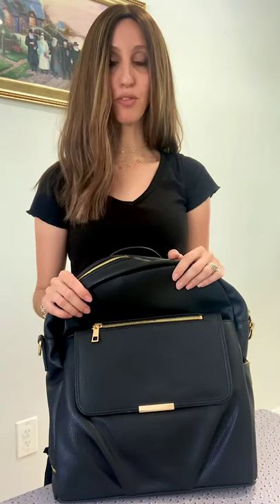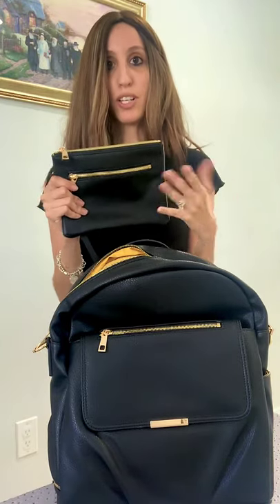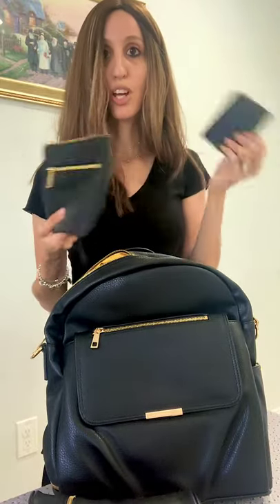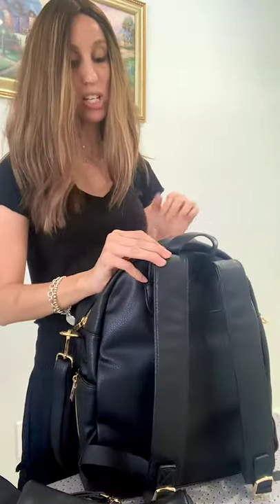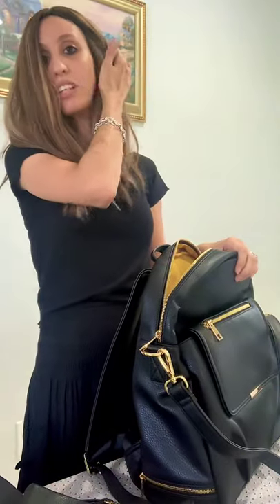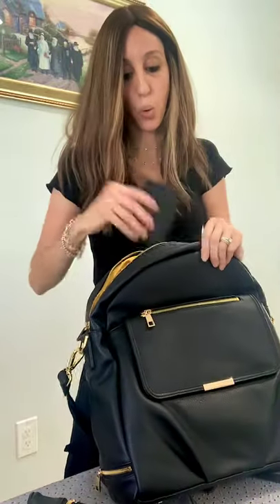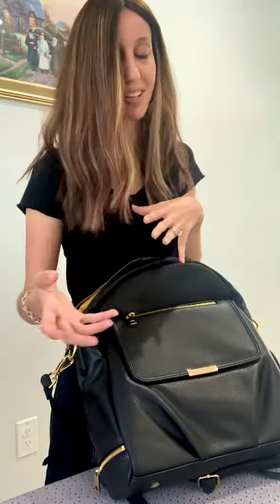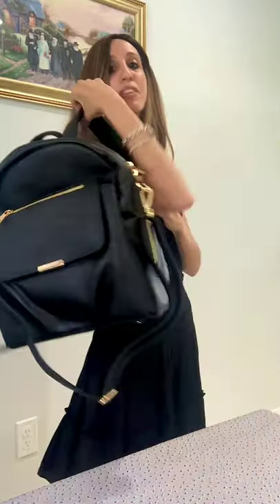How to Pack Your Diaper Bag Backpack | Pretty Pokets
"Winner of Baby Maternity Magazine 2020 Top Choice of the year award. Creative Child Magazine 2020 Product of the Year."

SLEEK CHIC and FUNCTIONAL: The Pretty Pokets Diaper bag Backpack crafted elegantly with premium quality faux leather without any potentially harmful LEAD, PVC, BPA or any other HEAVY METALS.

SIMPLIFY DIAPER CHANGES: This Backpack baby bag is engineered for ease and accessibility. The PATENT-PENDING diaper dispenser feature and dedicated pockets for baby wipes or disposable baby diaper bag rolls, give quick access to baby diapers and baby wipes without even putting your hands inside the bag. Just grab and go — no more digger for the baby stuff.

JUST THE RIGHT DIAPER BAG: The Pretty Pokets backpack diaper bag is the roomy and minimalist bag for a diaper with 10 Interior and exterior pockets. This bag for diapers is effortlessly easy to clean and is spacious enough to hold most of the baby essentials and still look perfectly organized and compact, without being too large or too small. One diaper bag for moms on the go!

BEYOND DIAPER BAG: The bag can be used conveniently to carry all your mom and baby essentials and can be used beyond the diaper bag. Its multi-functional design allows you to take it as a mom travel bag, crossbody bag, laptop backpack, and more! Elegant and suitable for any occasion like shopping, traveling, etc. Moreover, Practical and stylish design makes this diaper bag backpack perfect for travel with your boys & girls, and is an ideal baby shower gift!

SPECIFICATIONS: Diaper bag - 12.5” (L) x 15” (H) x 5” in (W); Diaper Changing Pad - 25.5” (Length) x 16” (Width) ; Insulated Bottle holder - 8in (H); Wristlet Wallet - 8” (L) x 6” (W); Credit Card Holder-4”(L) x 3”(W); Long strap - 47”(L); Stroller Hooks- 8".